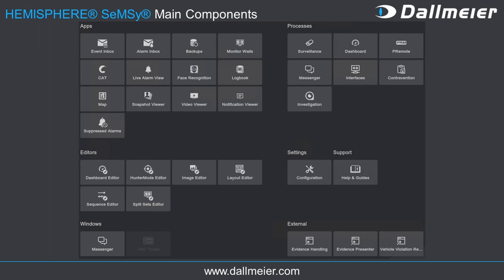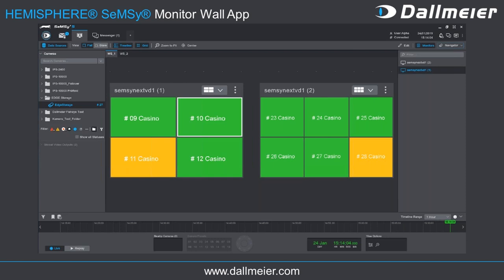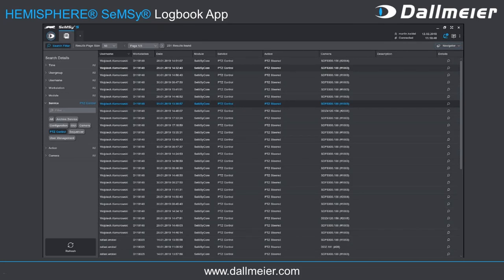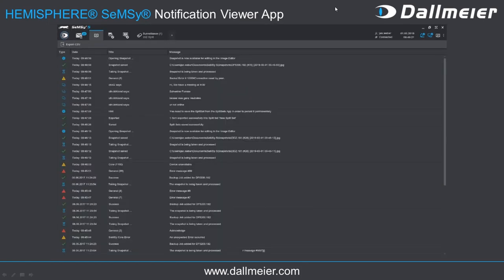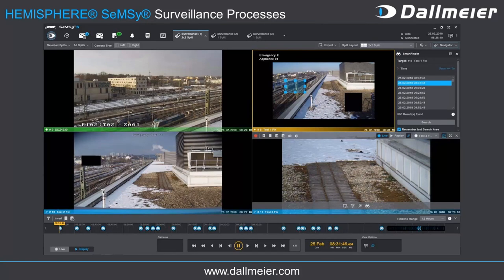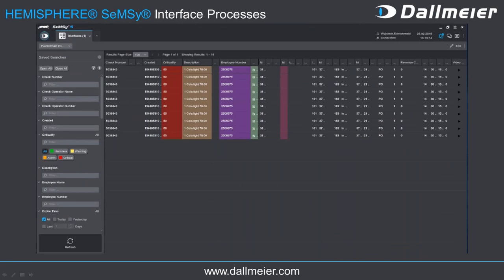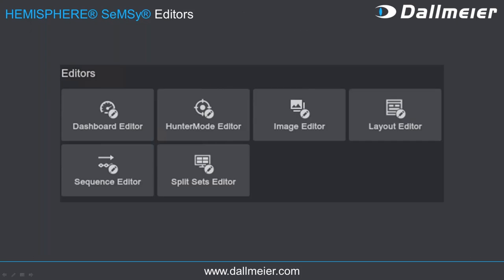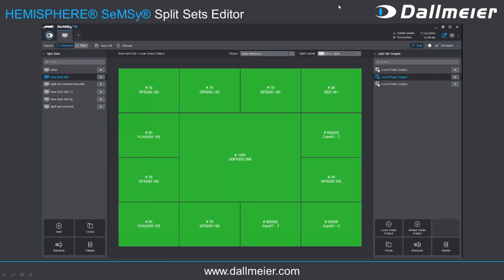Overview of Dallmeier HEMISPHERE® SeMSy® VMS functionality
Detailed presentation of some important applications, processes and editor options in the Dallmeier SeMSy® VMS solution.